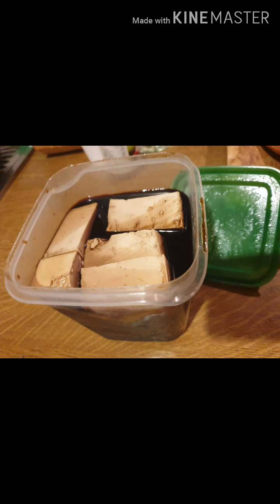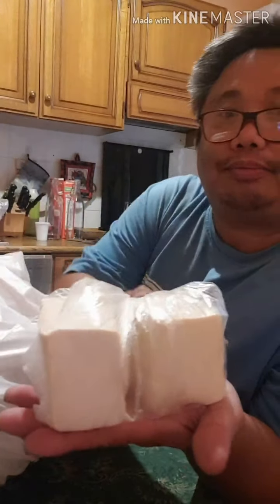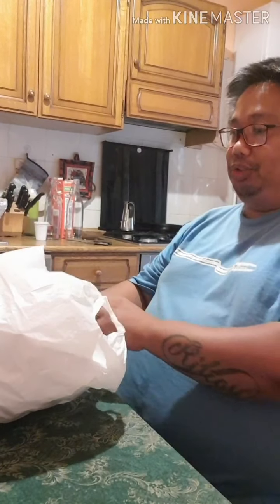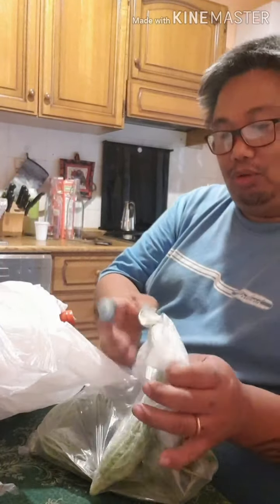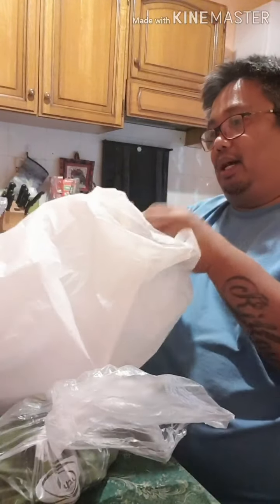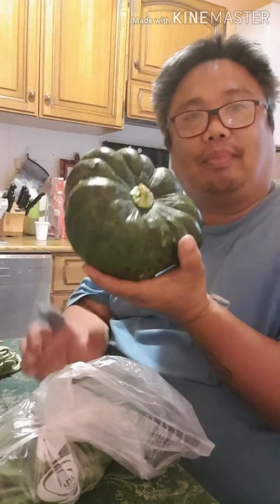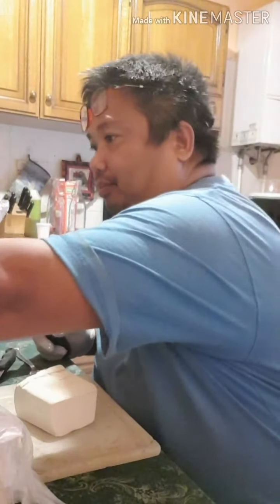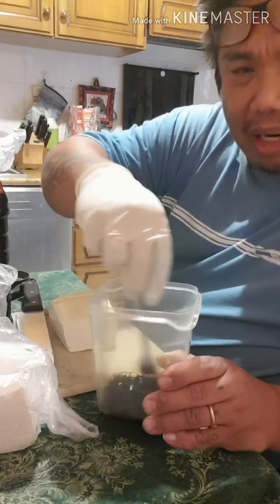How to make TAHURE, cooking pakbet at pinangat na isda